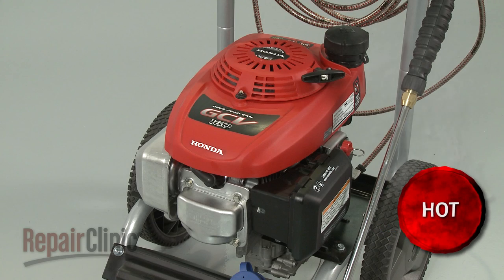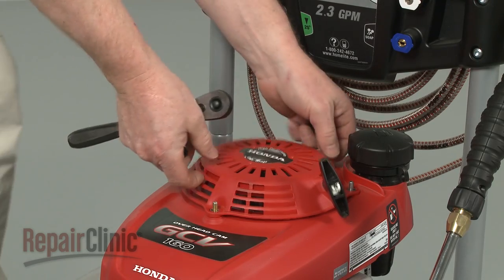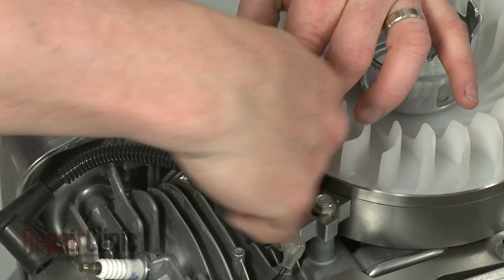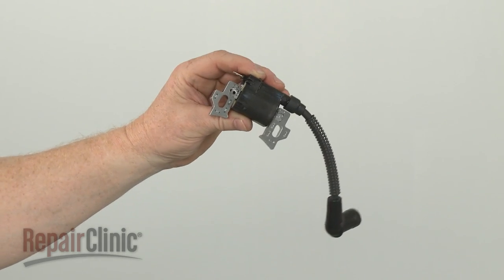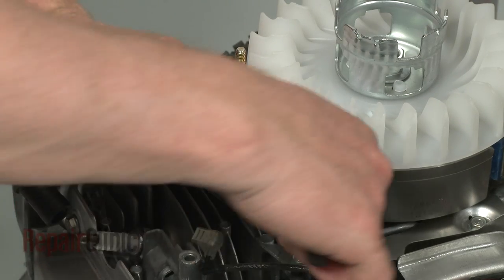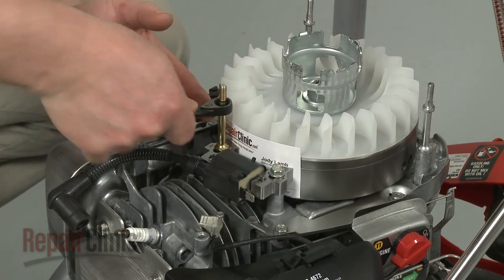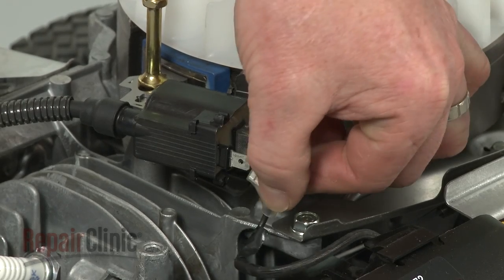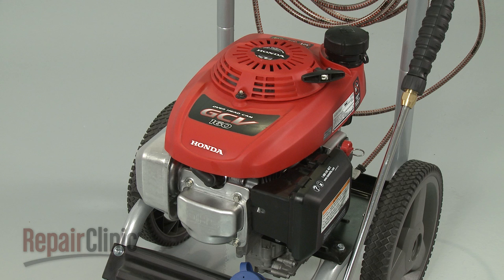Honda Pressure Washer Won't Start? Ignition Coil 30500-Z0J-004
This video provides step-by-step repair instructions for replacing the ignition coil on a Honda small engine (which is commonly found in lawn mowers, riding tractors, zero-turn radius mowers, wheeled edgers, pressure washers, and generators). The most common reason for replacing the ignition coil is when the engine won’t start or is hard to start.

All of the information for this ignition coil replacement video is applicable to the following brands:
Honda

Tools needed: socket wrench, open-end wrench